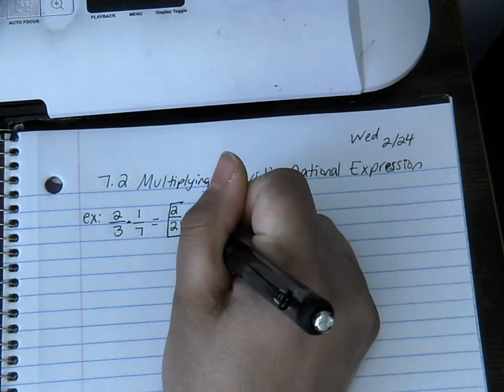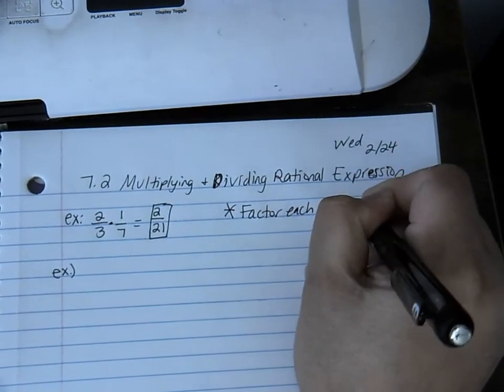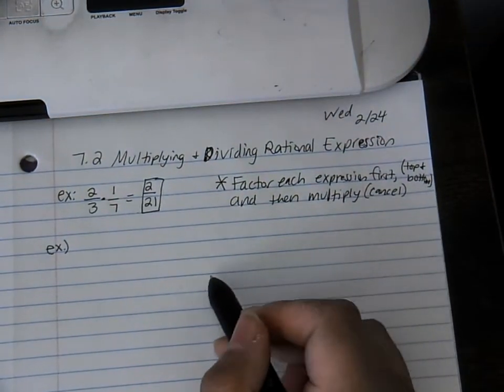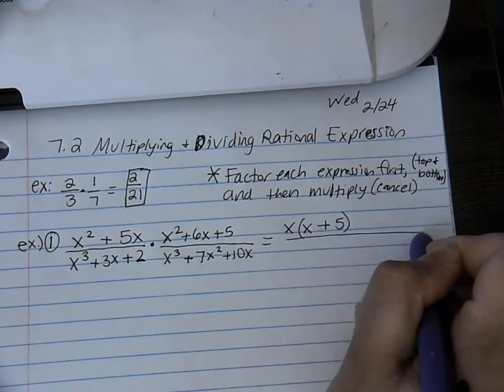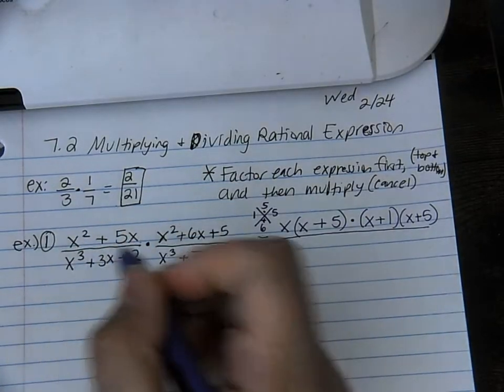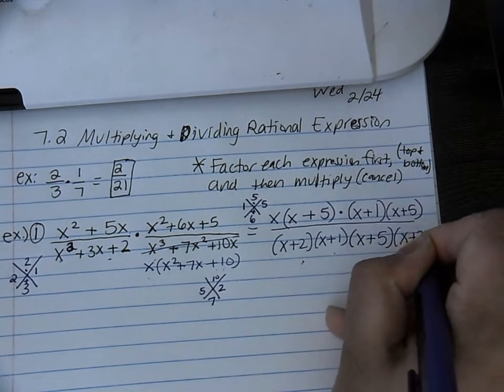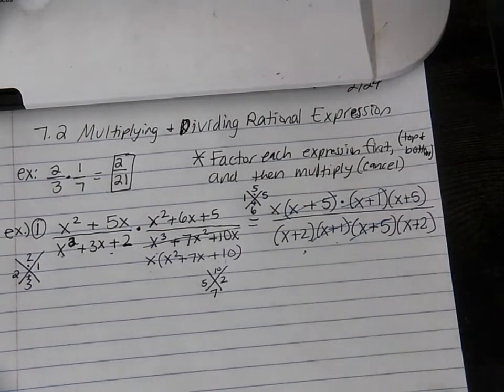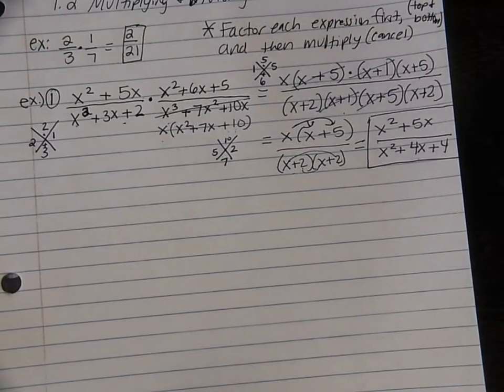Algebra 2 7.2 Lesson Multiplying and Dividing Rational Expressions